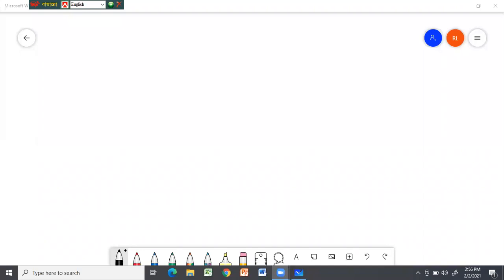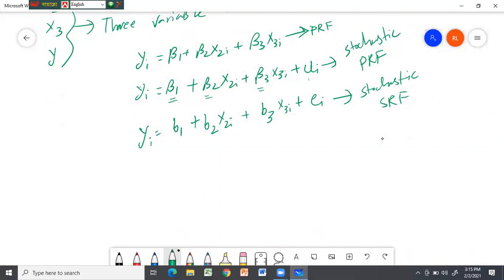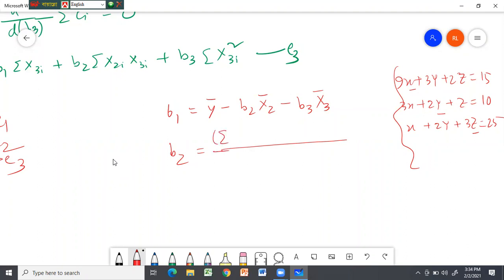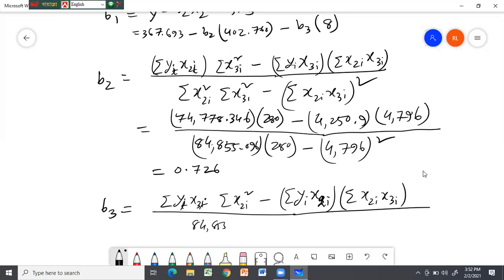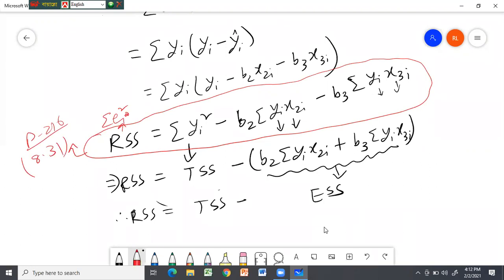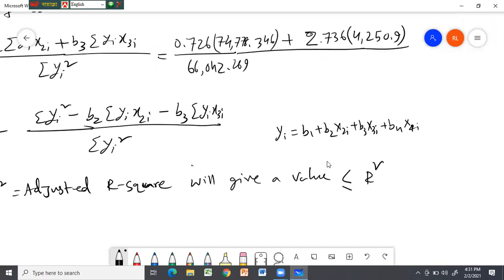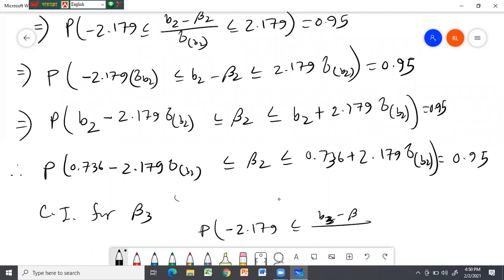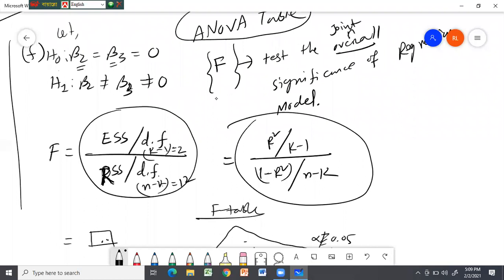MULTIPLE REGRESSION MODEL